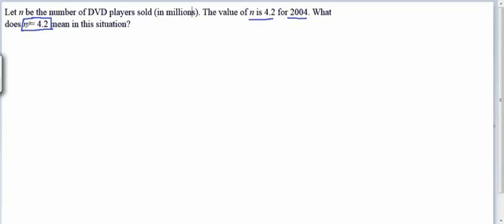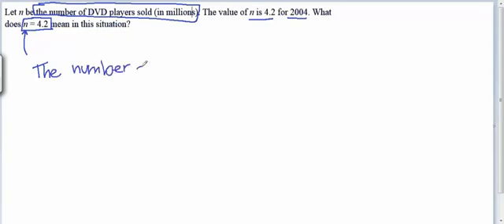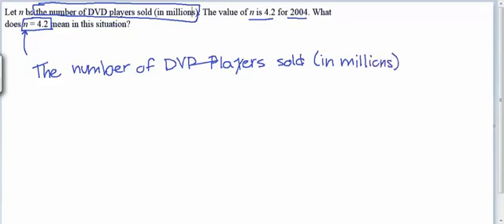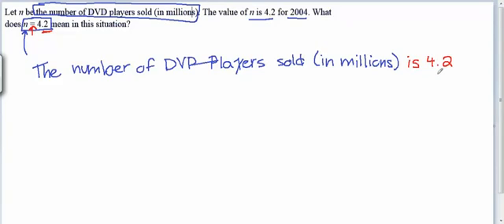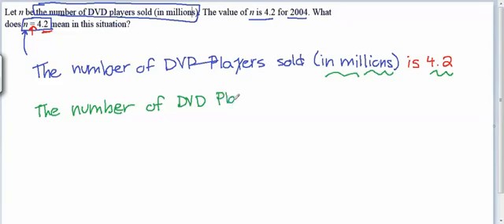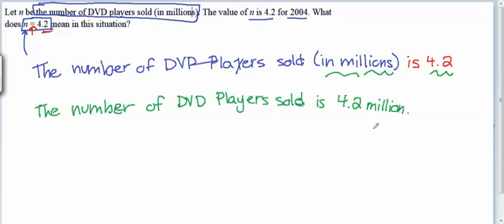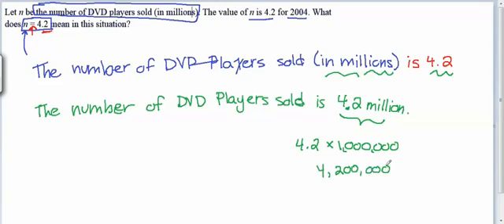Interpret the Meaning of a Specific Variable Value